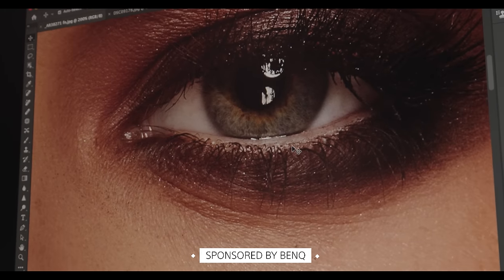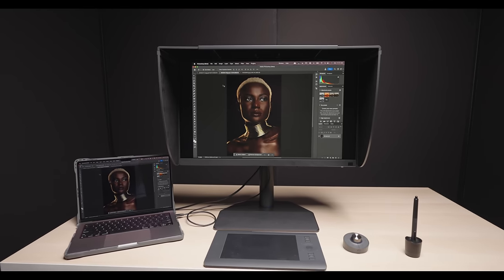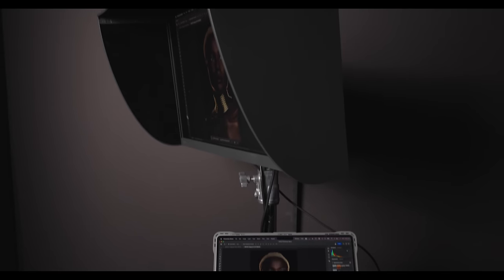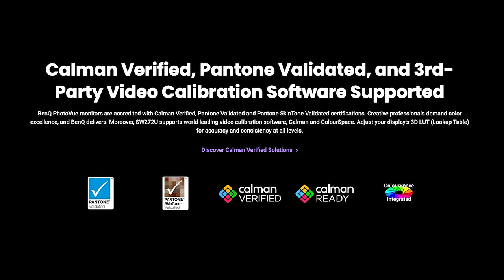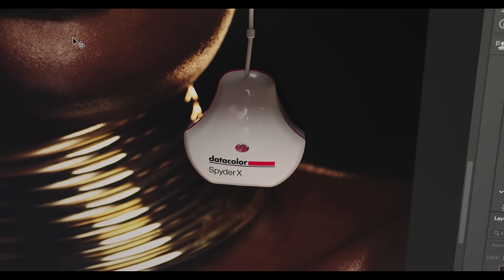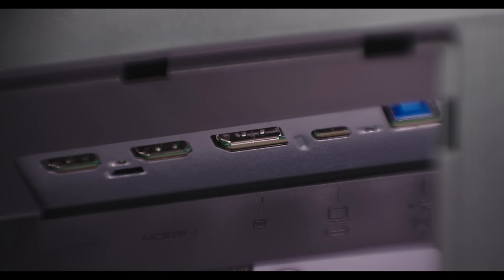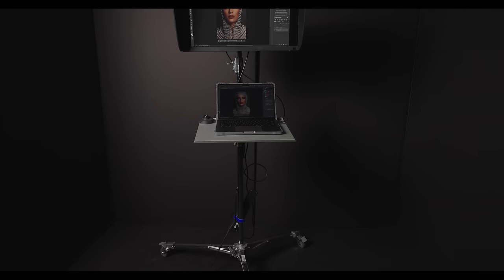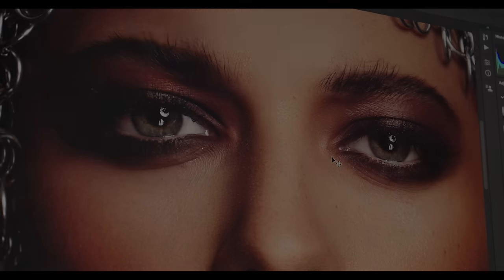My FAVORITE Photography Monitor For 2023 - BenQ SW272U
In today's video, we'll take a look at my favorite monitor that I use for all of my professional photo work. This is the BenQ SW272U!